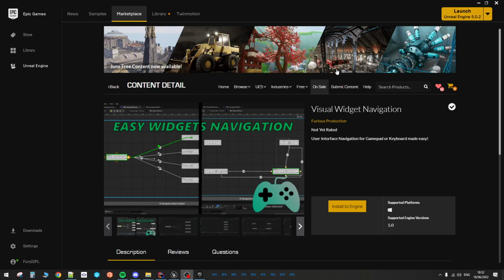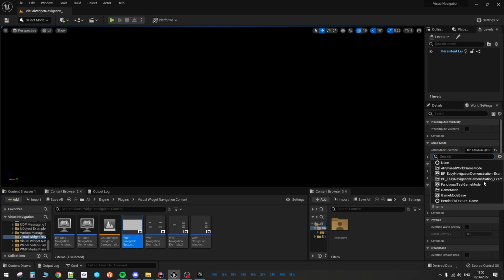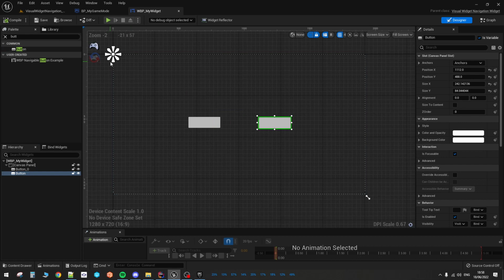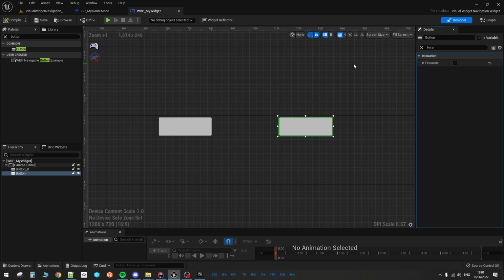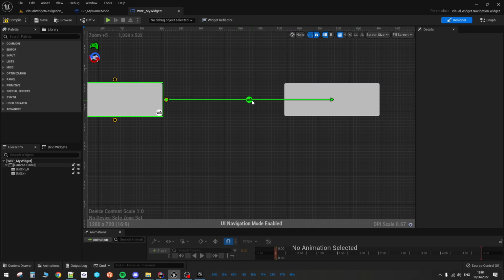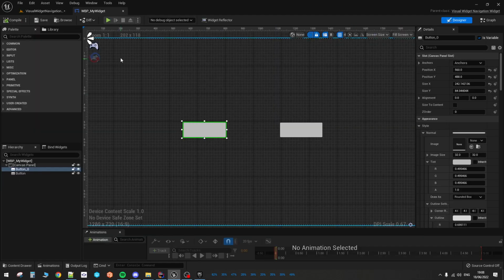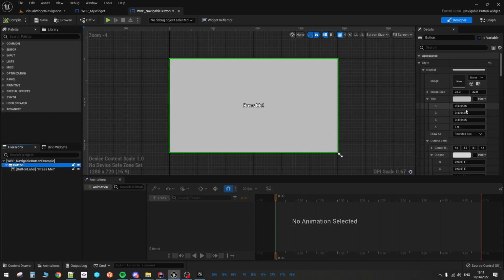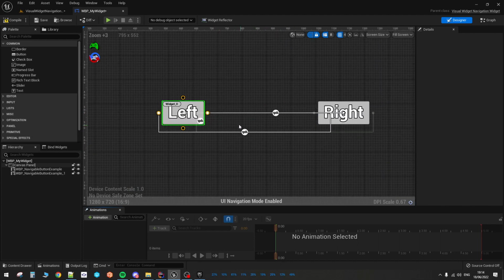Visual Widget Navigation - Overview + simple setup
Overview and the simplest possible setup for my new Unreal Engine Plugin!